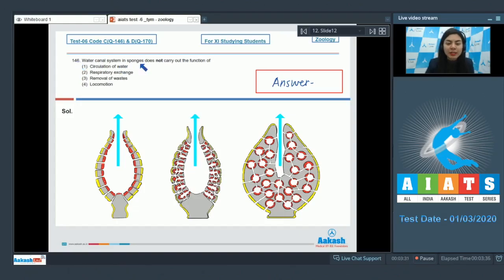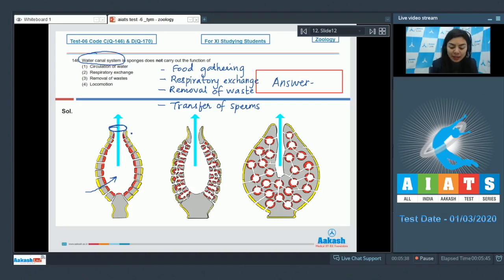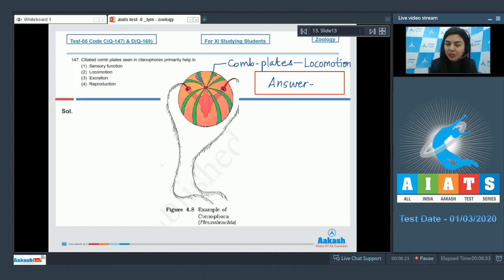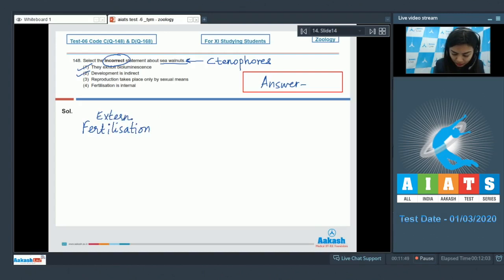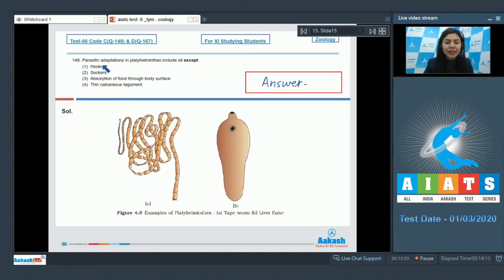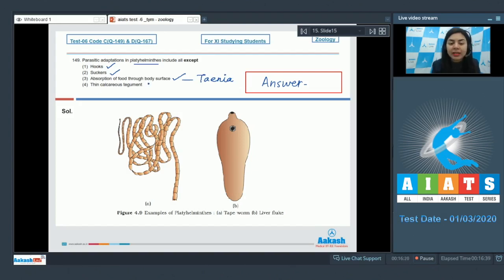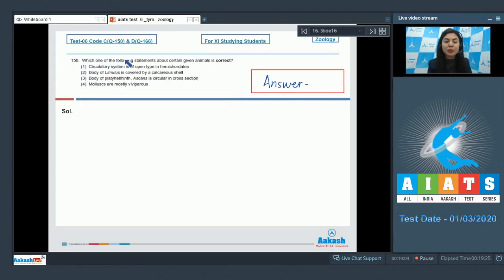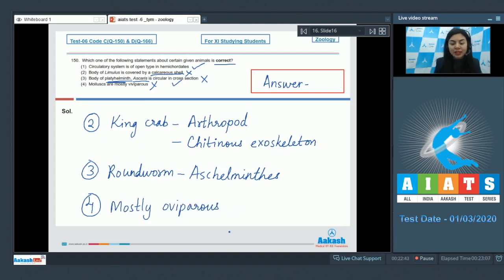AIATS TEST 06 Code C&D For XI Studying Students Zoology MEDICAL 2021 Q 146 to 150